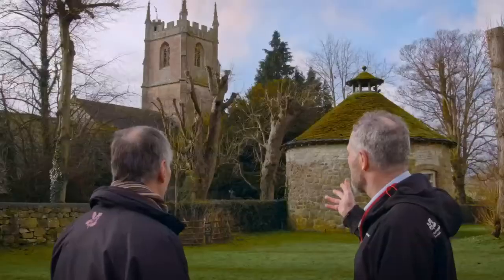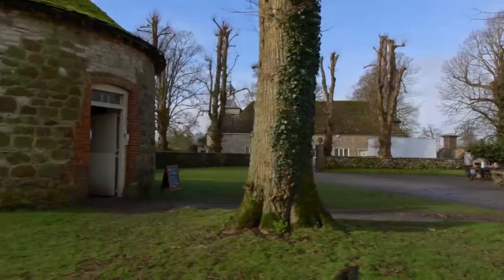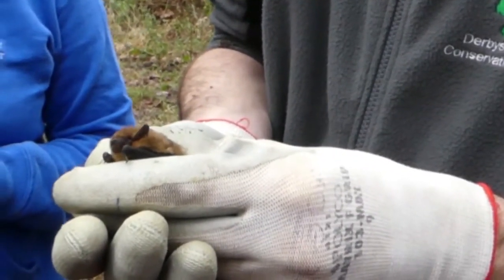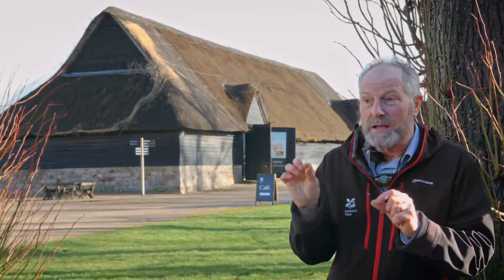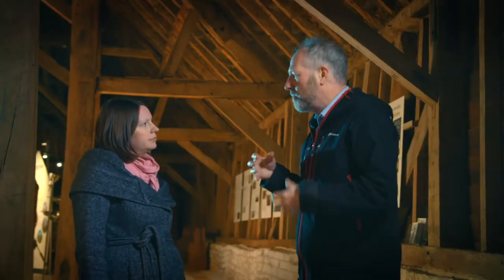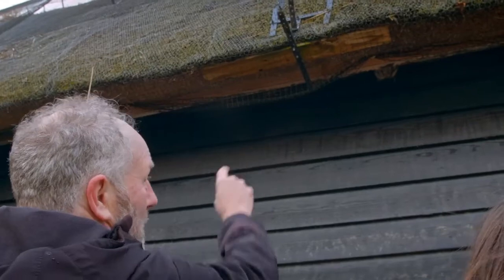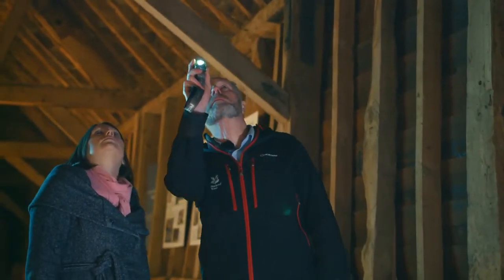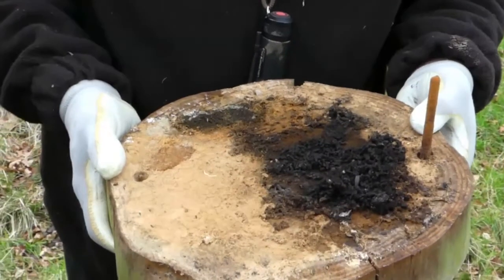National Trust | When Bats Move In